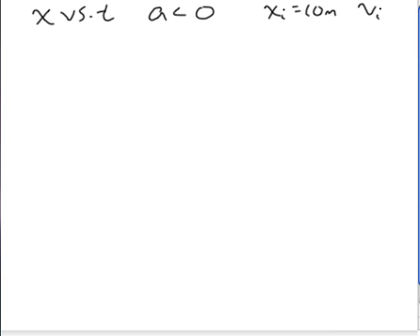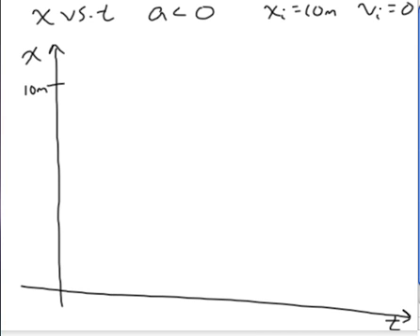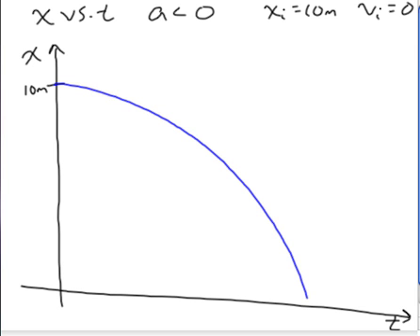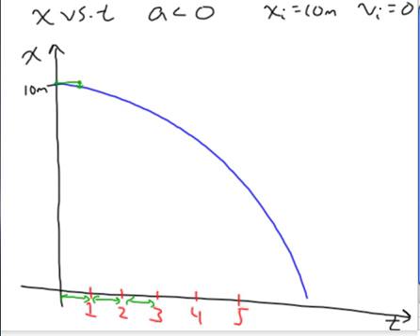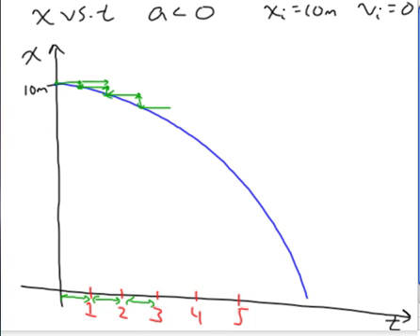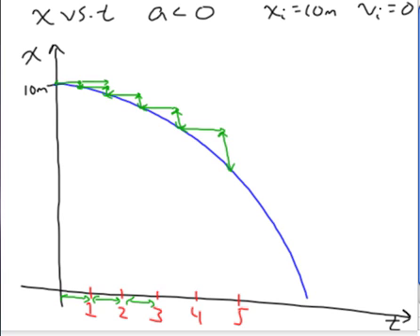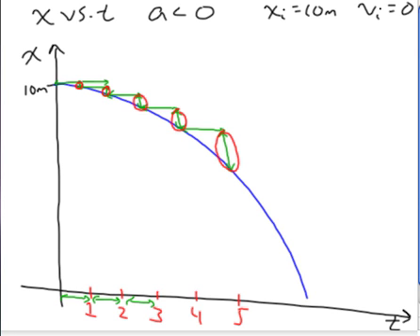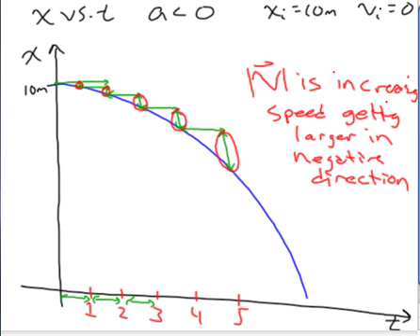position vs time graph with negative acceleration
Position vs. time graph with negative acceleration is explained by James Dann for CK12.org